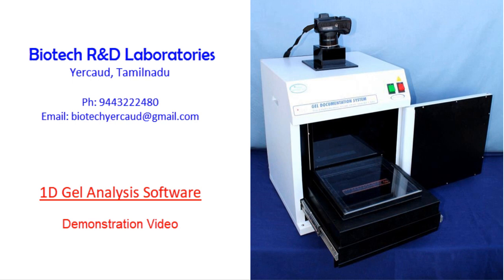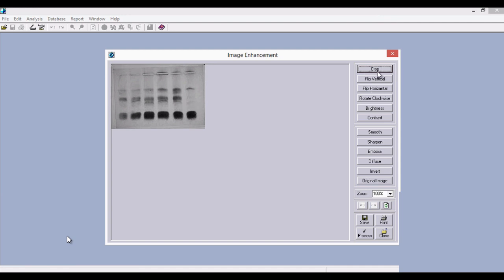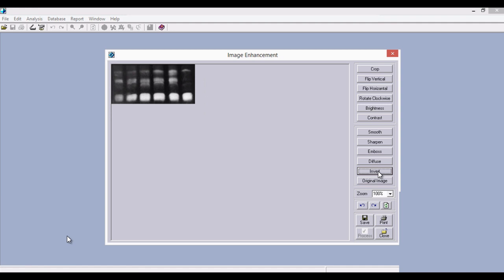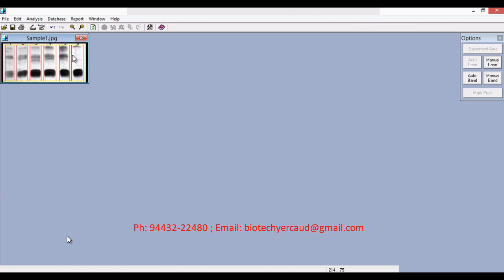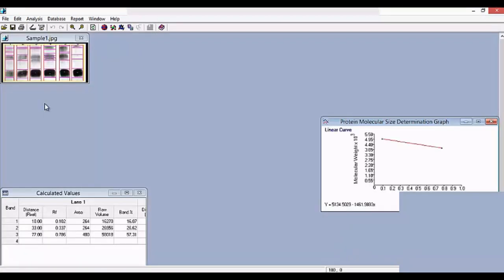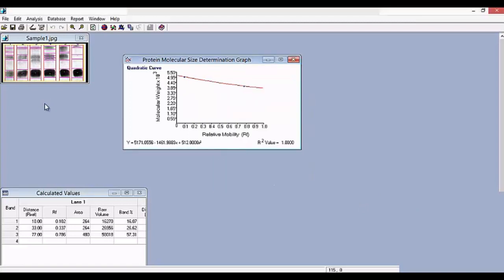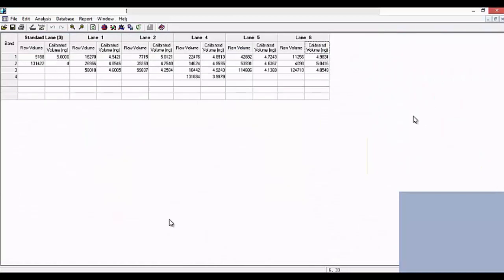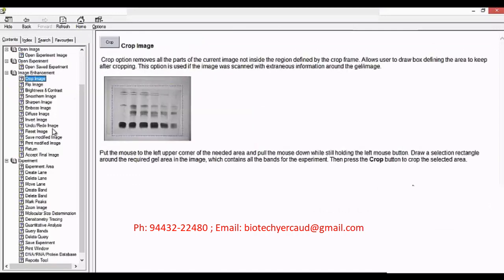BIOTECH Yercaud - 1D Gel Analysis Software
This video explains the functions of our 1D Gel Analysis Software for performing Quantitative Analysis, Molecular Weight Determination, Densitometry Tracing and Dendrogram modules in DNA/RNA/Protein gels after capturing the gel images using our Gel Documentation System manufactured by Biotech R&D Laboratories, Yercaud.

Manufacturer Details:
Brand Name: BIOTECH Yercaud
By: Biotech R&D Laboratories